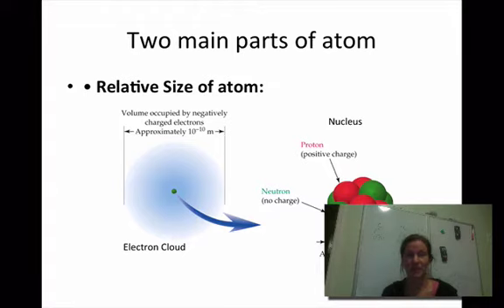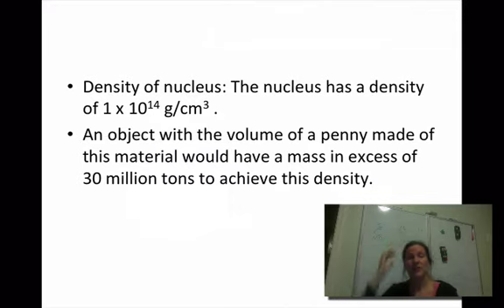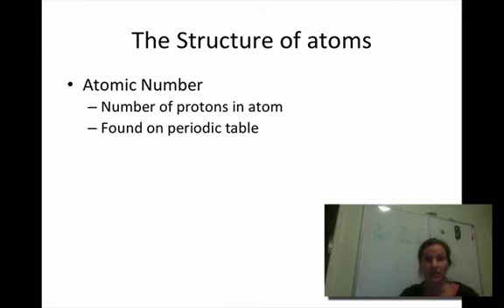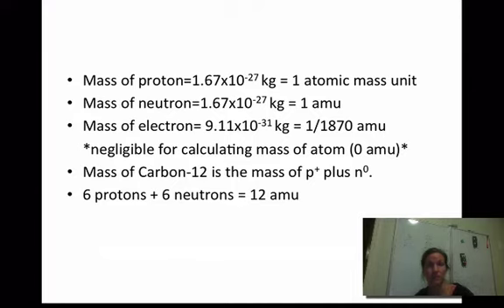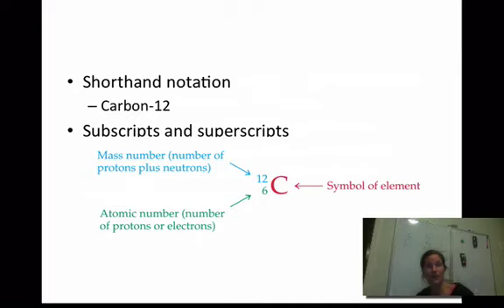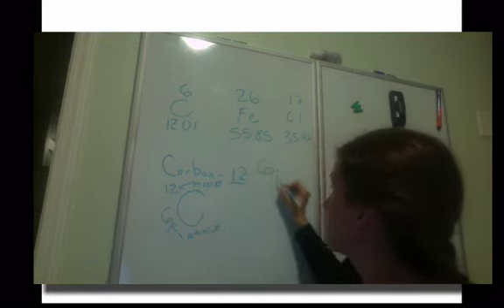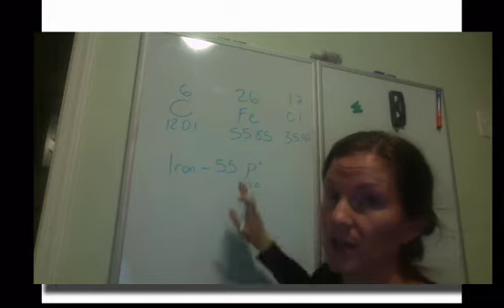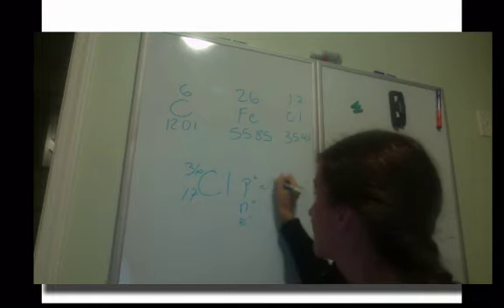Unit 2 video #2: the atom